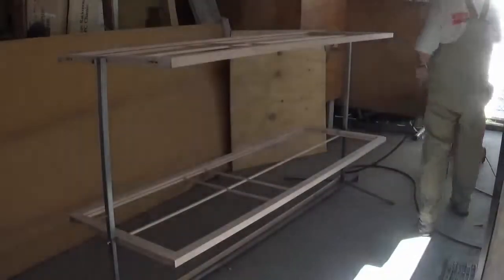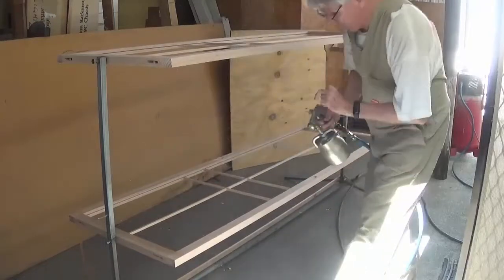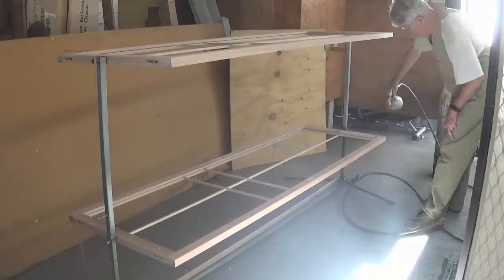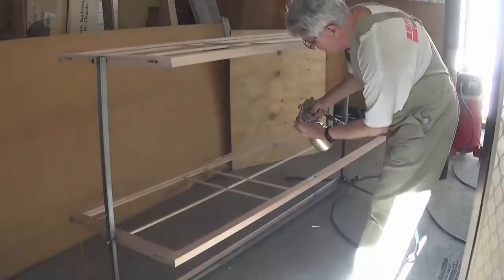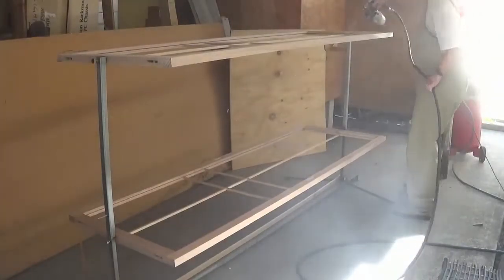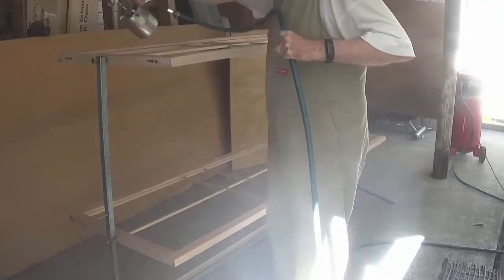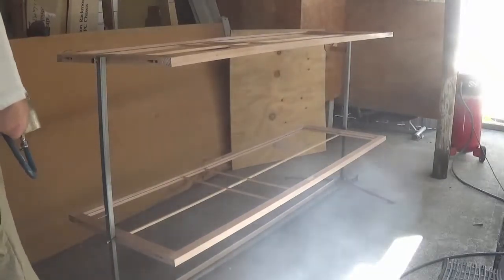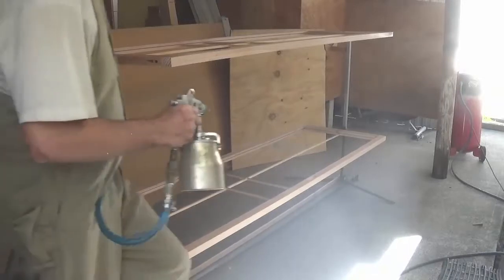HOW A JAPANESE STYLE SHOJI SCREEN IS MADE PART 12